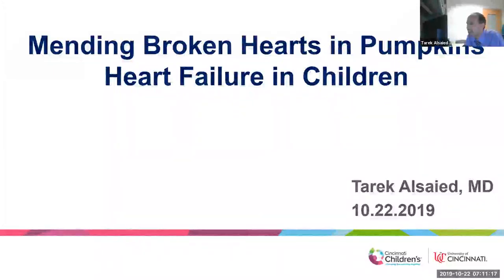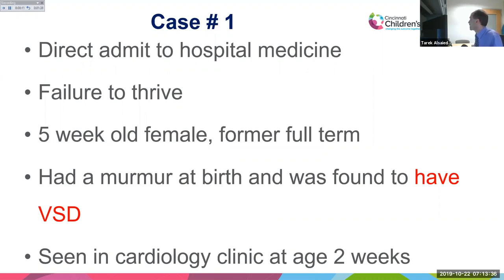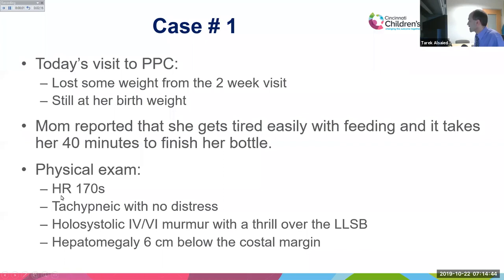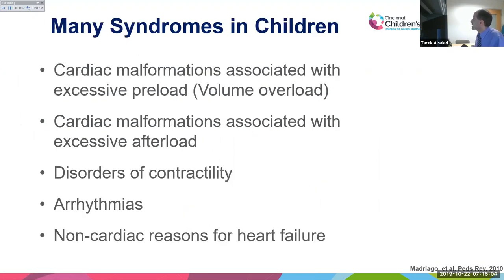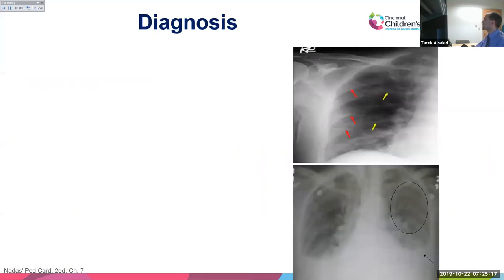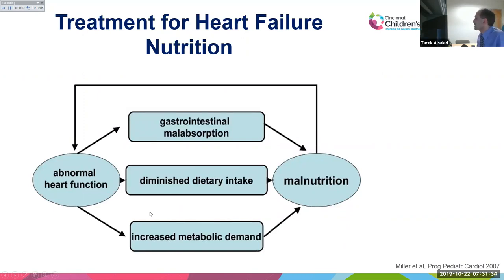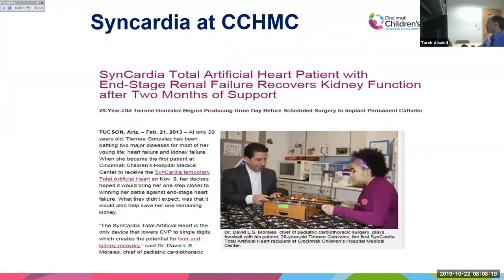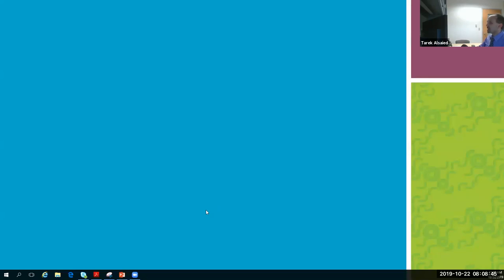Mending Broken Hearts in Pumpkins - Complete Lecture | Health4TheWorld Academy